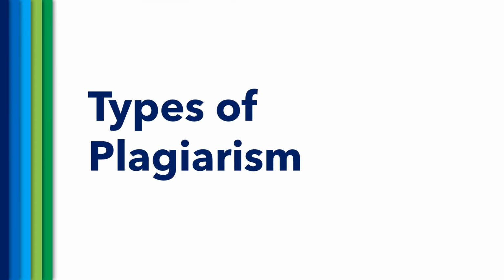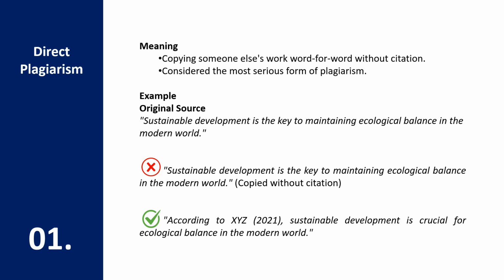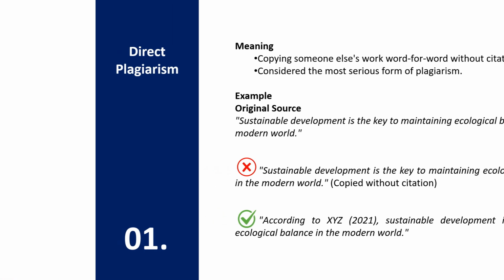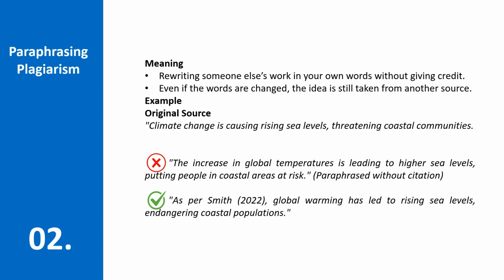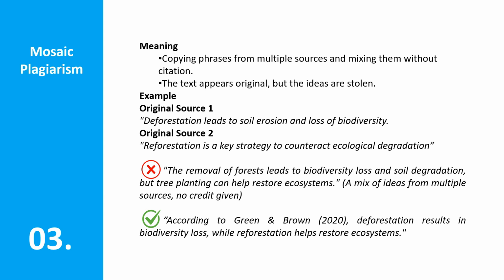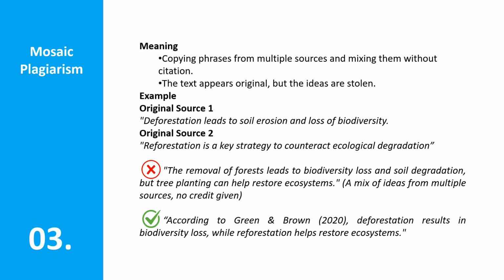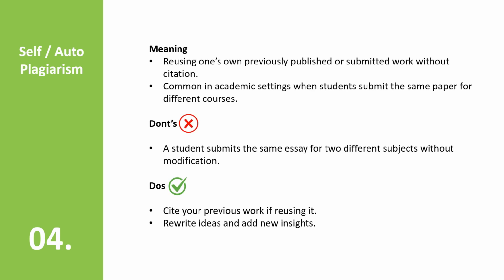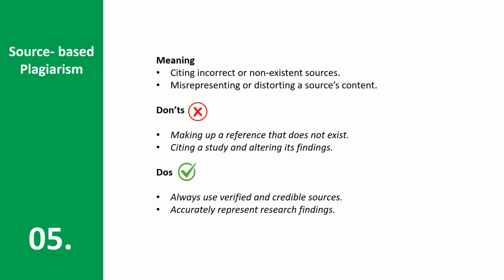STOP! 🚨 Are you writing a Research Paper? You Might Be Plagiarizing! 😨 Here’s How to Avoid It!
Are you unknowingly committing plagiarism? It’s easier than you think! In this video, we break down what plagiarism is, its different types, and how you can avoid it to stay out of trouble. 😱📚

⚠️ Plagiarism can lead to failing grades, suspension, or even expulsion! Don't take the risk—watch this video to learn:
✅ What plagiarism REALLY means
✅ The 5 types of plagiarism (with examples!)
✅ How to correct it
✅ Why avoiding plagiarism is CRUCIAL for your academic and professional success!